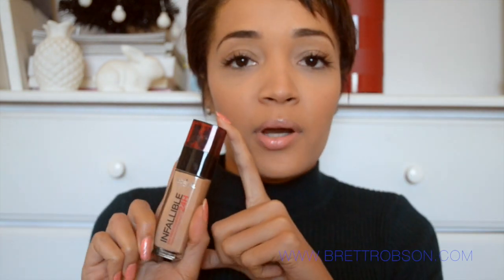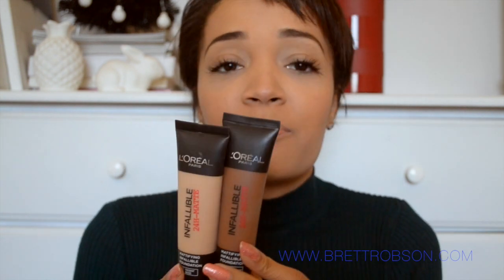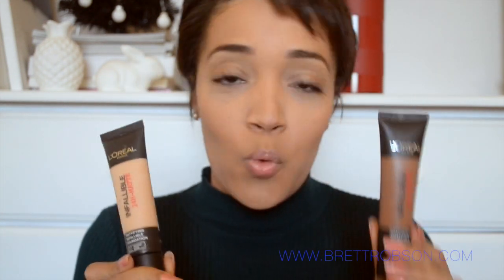L'Oreal Infallible 24H Matte Foundation REVIEW | South African Beauty Blogger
I have a new review for you guys on this L'Oreal Infallible 24H Matte foundation.

xx